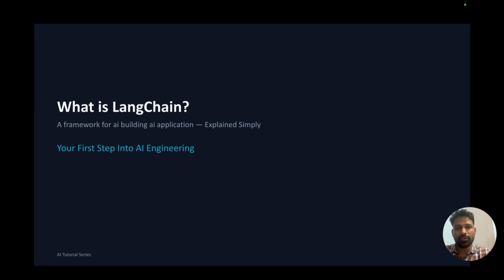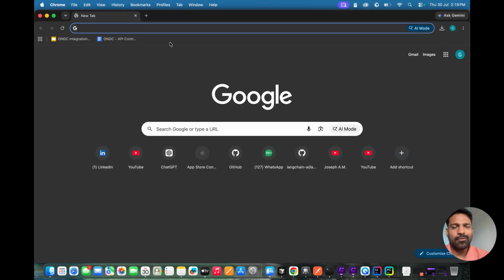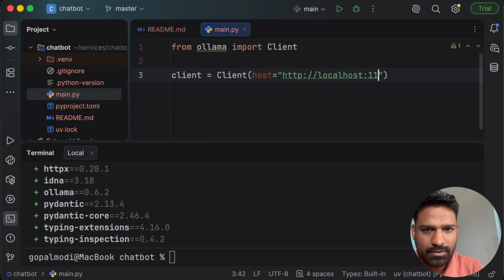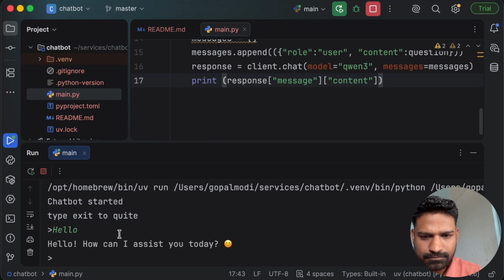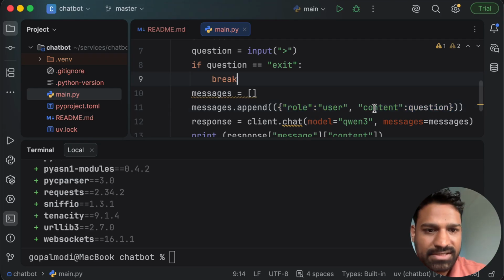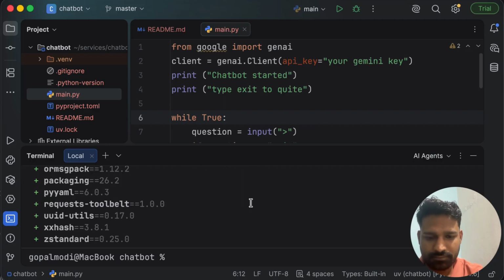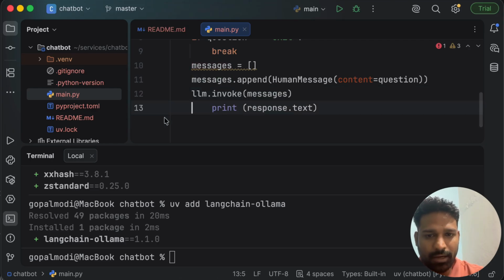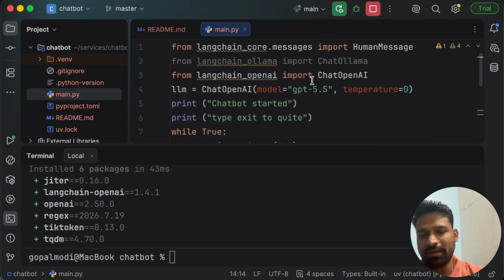What is LangChain? Build an AI Chatbot With & Without LangChain | Beginner Tutorial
LangChain is one of the most popular frameworks for building AI applications—but what exactly does it do, and why do developers use it?

In this beginner-friendly tutorial, we first understand the problem developers face when building AI applications directly with LLM APIs. Then, we build the **same AI chatbot twice**:

* Without LangChain
* With LangChain

By comparing both implementations, you'll clearly understand how LangChain simplifies AI application development and reduces boilerplate code.

* Why was LangChain created?
* How LangChain helps AI engineers
* Building an AI chatbot without LangChain
* Building the same chatbot using LangChain
* Comparing both approaches
* When you should (and shouldn't) use LangChain

This video is perfect for beginners who want to start building AI applications using Python and Large Language Models (LLMs).

* LangChain
* AI Agents
* MCP (Model Context Protocol)
* Vector Databases
* Prompt Engineering